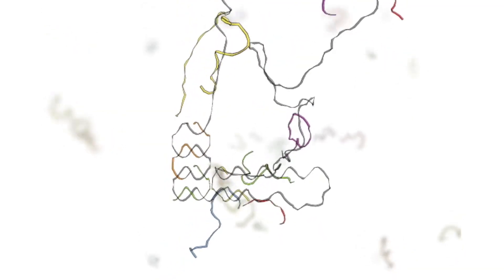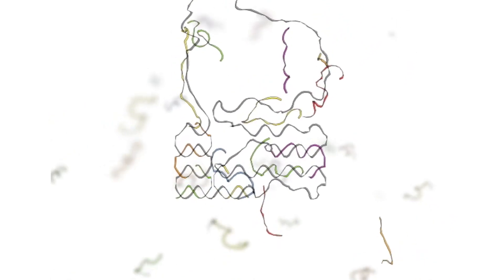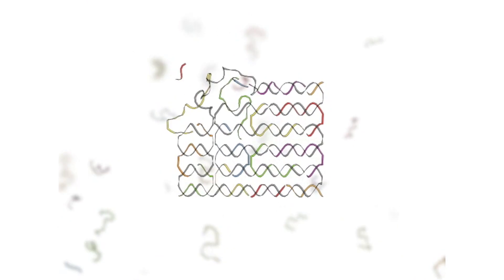Introduction into DNA Origami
DNA Origami is a fun introduction into materials science, a place where biology, chemistry, engineering, maths and physics converge. Budding scientists will uncover, first-hand, how this field of science has the potential to revolutionise our lives and provide potential solutions to global challenges.